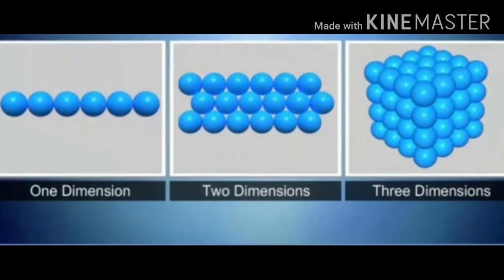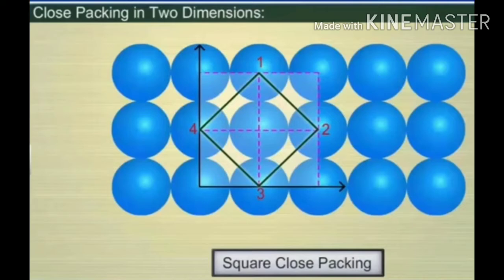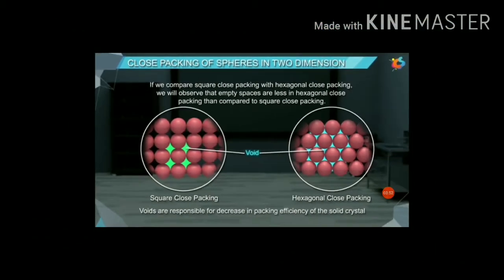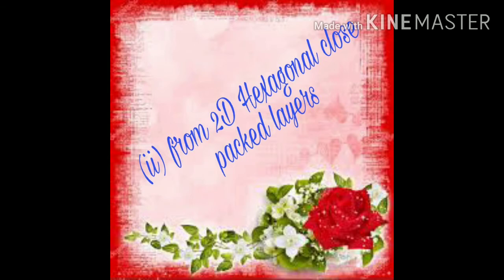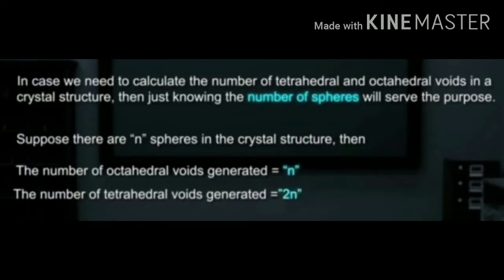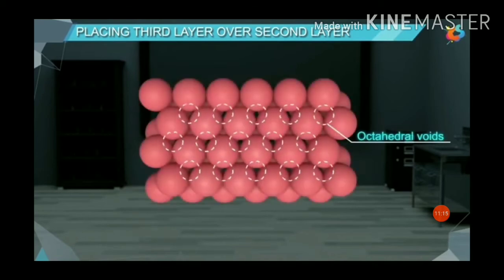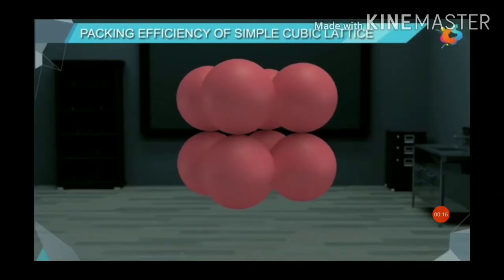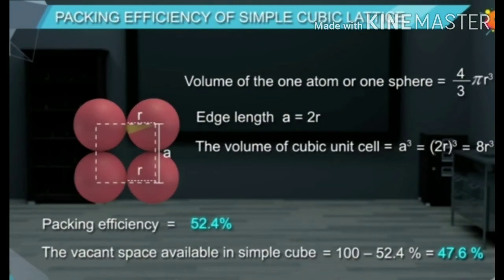THE SOLID STATE- Close packed structures| Anija M Nair| +2 | CHEMISTRY